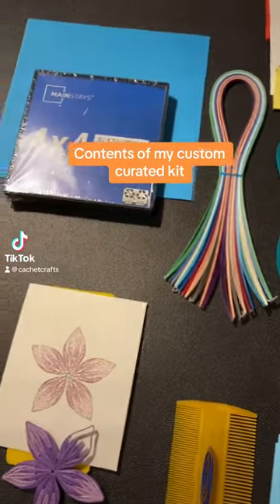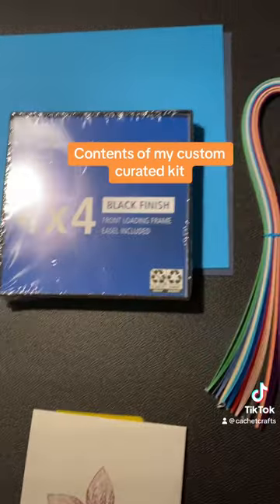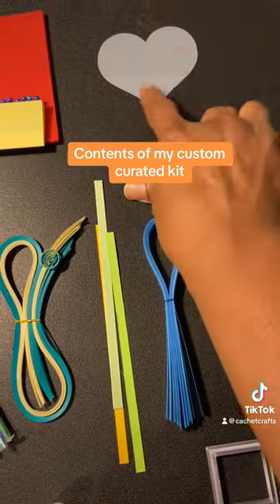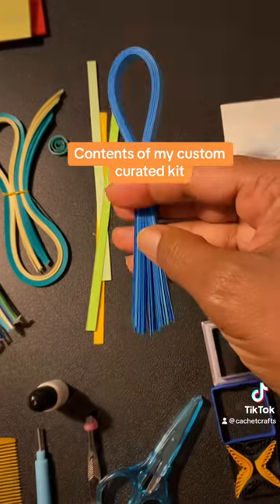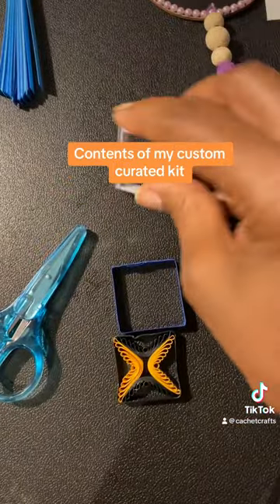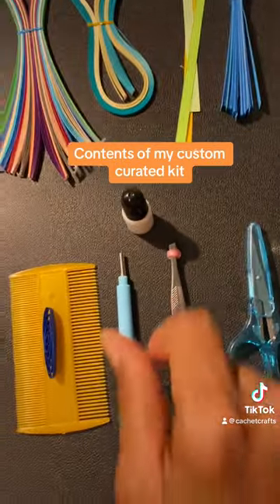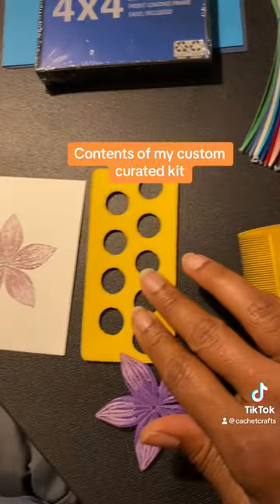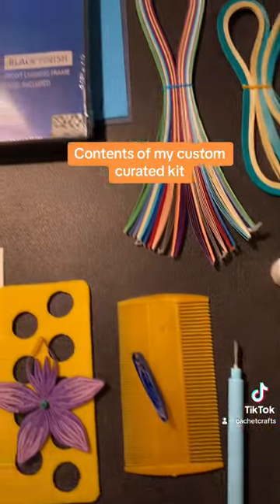CUSTOM CURATED QUILLING KIT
This kit was put together to provide you with everything you need to try quilling.  I’ve been intentional about including everything you need to make 3 full projects, without having to purchase any additional items.  This allows you to try quilling and decide if it’s something you enjoy, without any significant financial commitment.